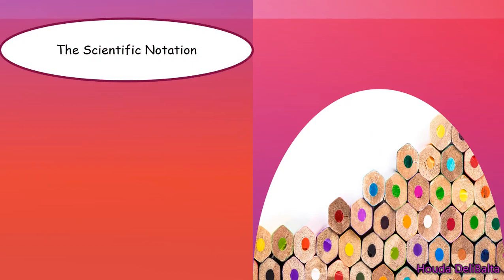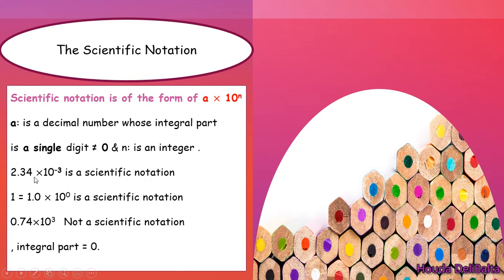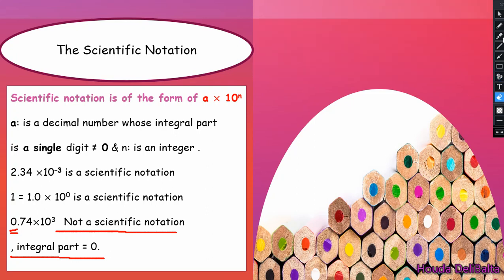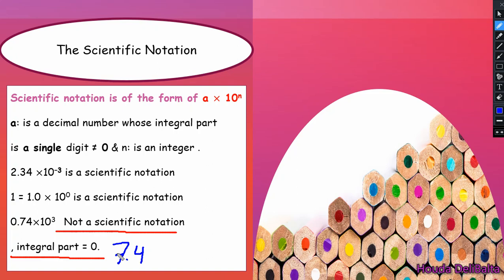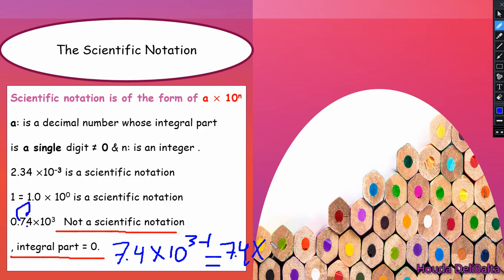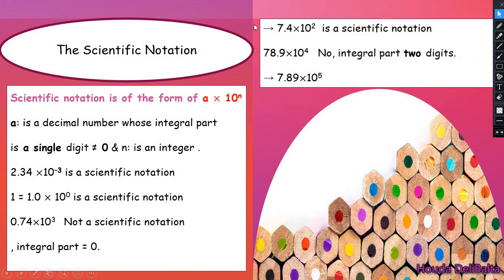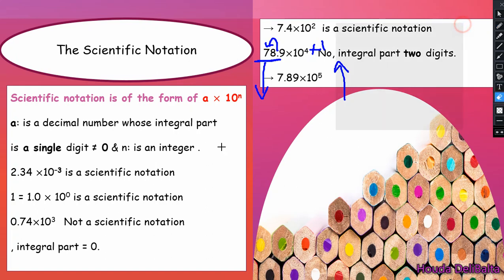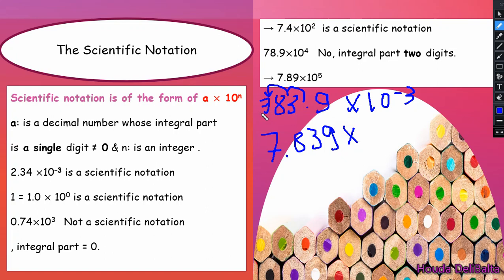grade9 scientific notation houda